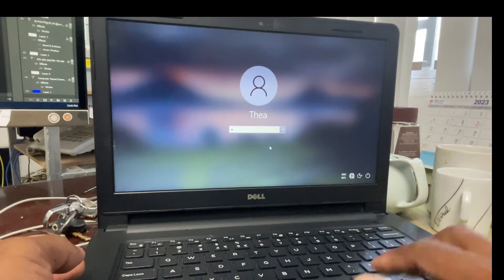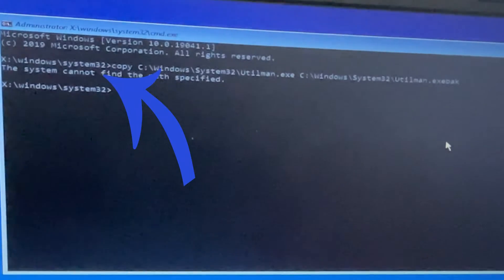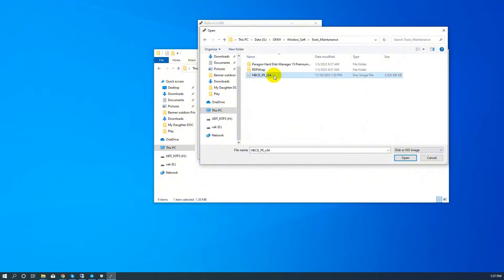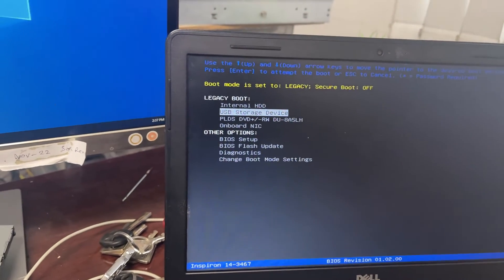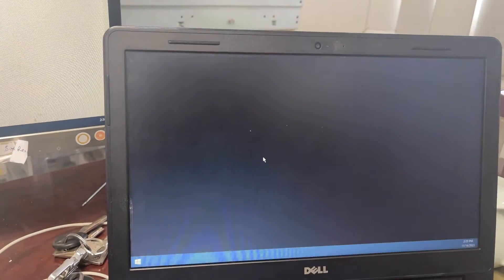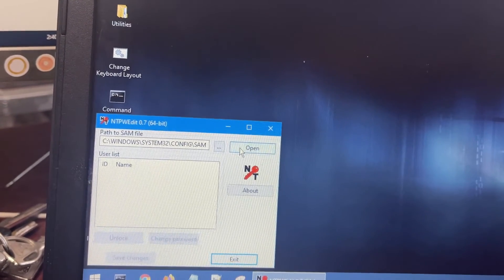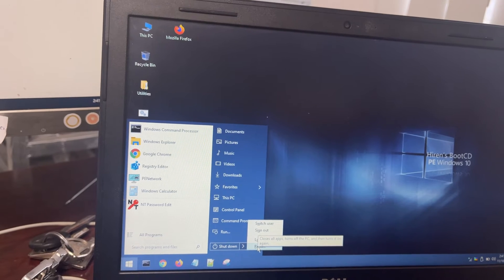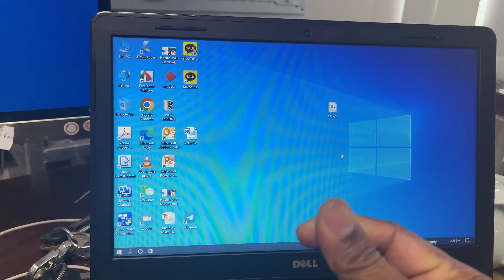Reset password Window 10/11 with Hirens boot 2 minutes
Dear Guy!
In this video I want to shared about How to reset Computer password when you forgot. I tries many time with command line but still can't solve but I try with Hirensboot the first time but great I can settle for this issue so I do this for shared.
I really suggest you if can't command line you should be follow this videos.